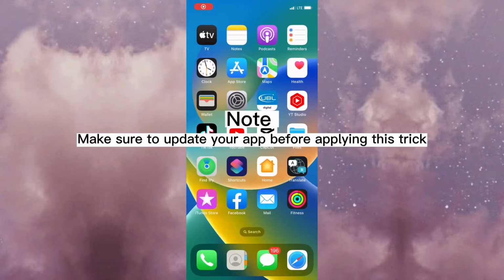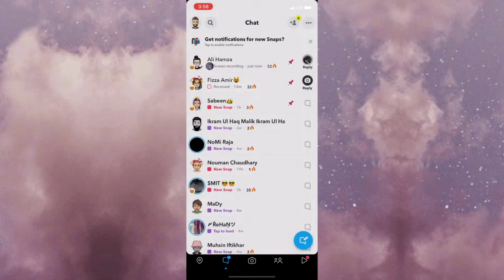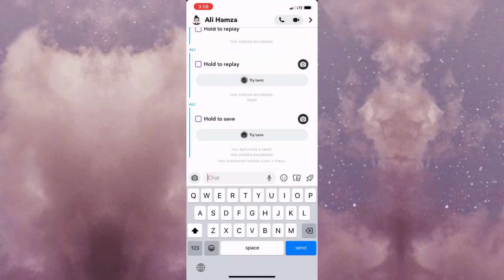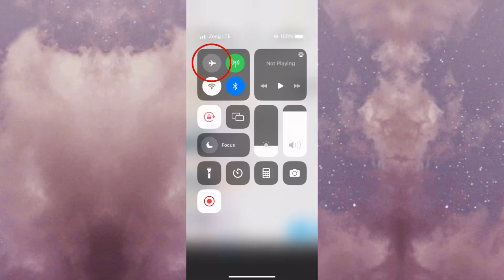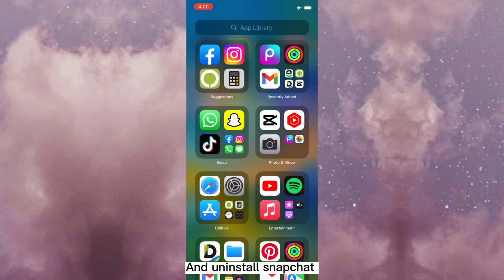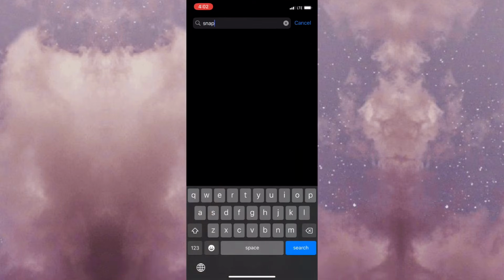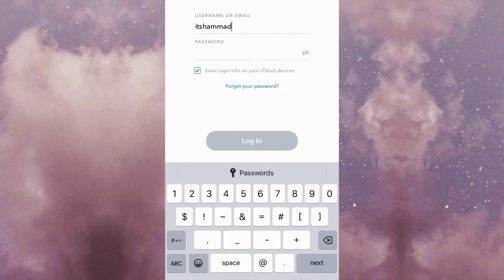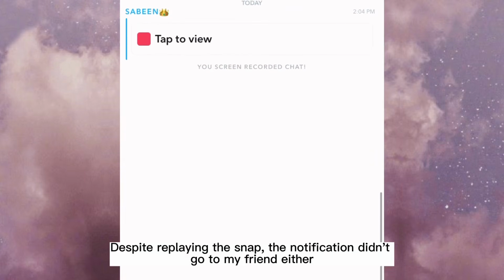How To View Snaps Multiple Times On Snapchat Without Them Knowing | View Snaps More Then Once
Unlock the ultimate Snapchat trickery with our latest video! In this tutorial, we reveal a clever method to view Snapchat snaps multiple times without the sender ever finding out. Whether it's a funny video, a captivating story, or a memorable moment, you'll be able to relive those snaps as many times as you want, all while remaining undetected.

Join us as we guide you through the step-by-step process of implementing this hidden feature within Snapchat. No special apps or third-party tools required – just a few simple adjustments to your settings, and you'll gain the ability to secretly view snaps multiple times, without the sender ever suspecting a thing.

Discover the secrets behind this sneaky Snapchat maneuver, and become the ultimate master of replaying snaps! Don't miss out on this exclusive tutorial – click play now to unlock the power of viewing snaps more than once on Snapchat!

Your Queries!
How to see opened snaps again
How to save opened snaps in snapchat
How to replay a snap after replaying
How to views opened snaps
How to reopen old snaps
How to open a snaps multiple times
How To View Snaps Multiple Times On Snapchat Without Them Knowing
View Snaps More Then Once
Views snaps multiple times secretly